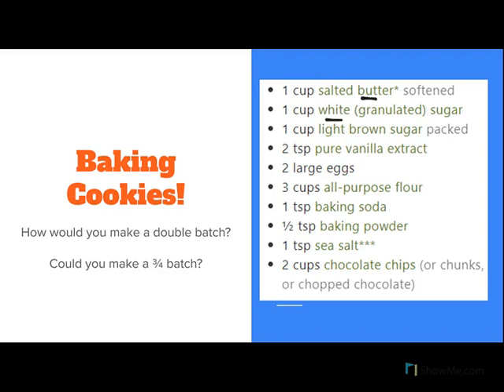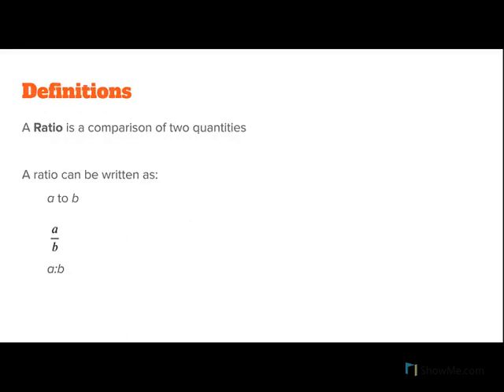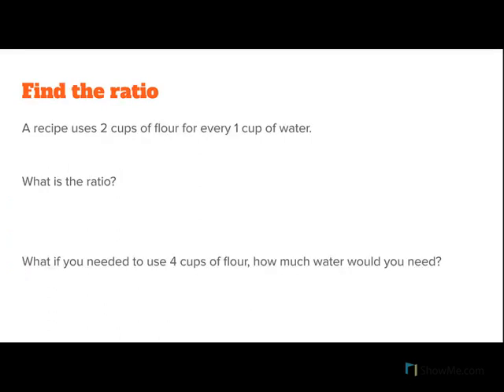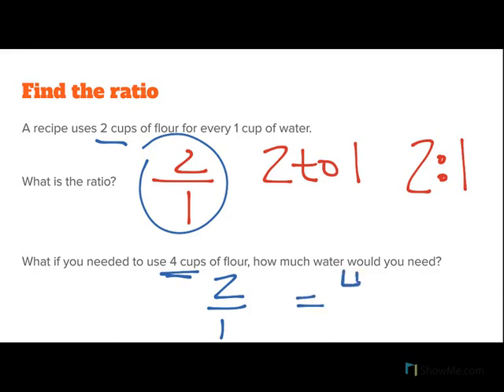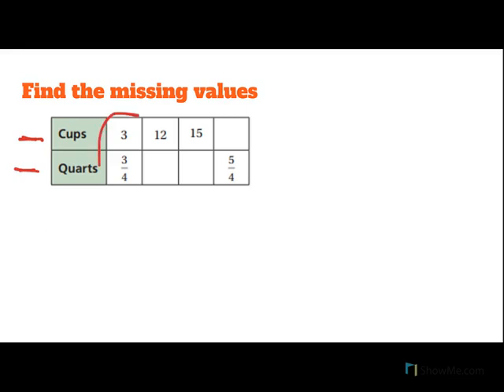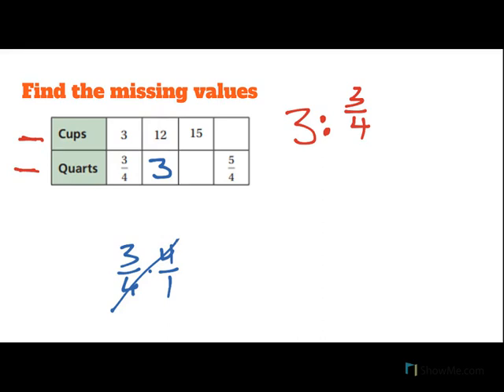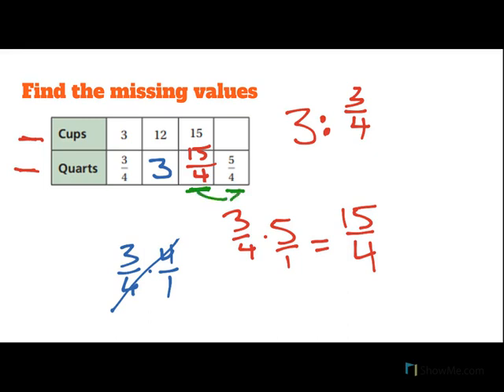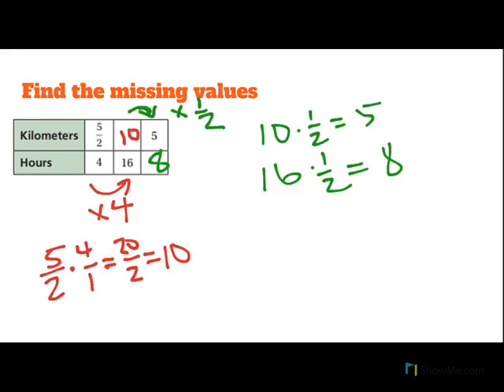Ratios and Ratio Tables